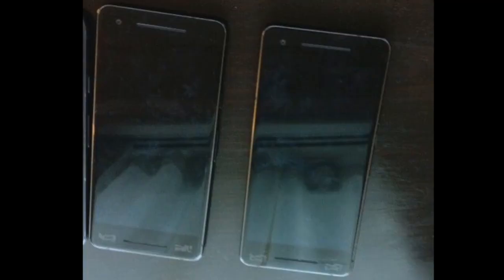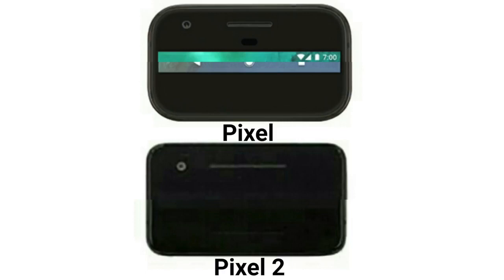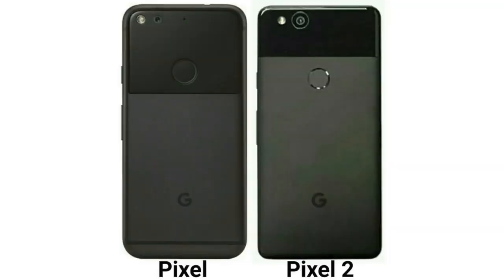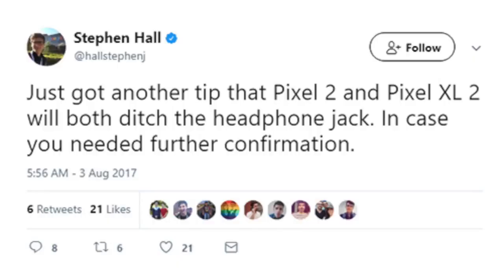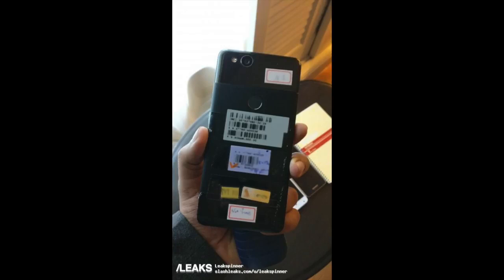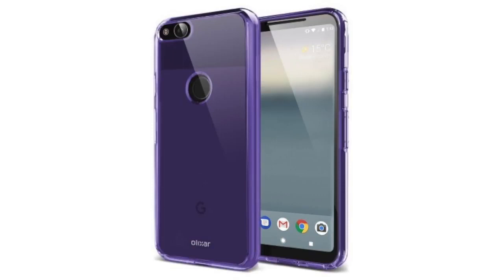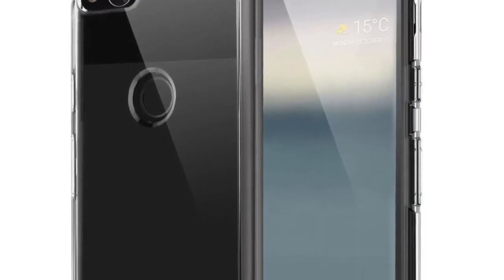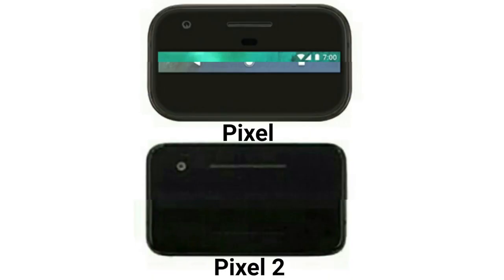GOOGLE PIXEL 2 Review live